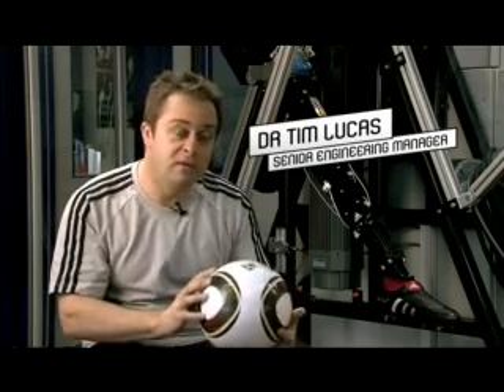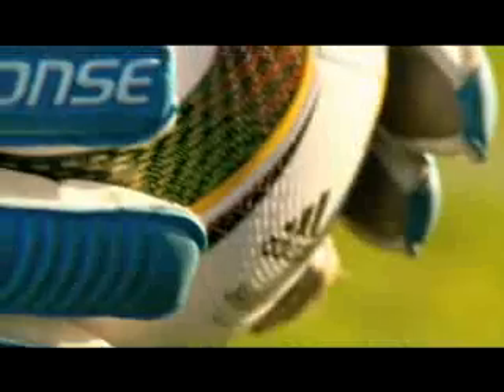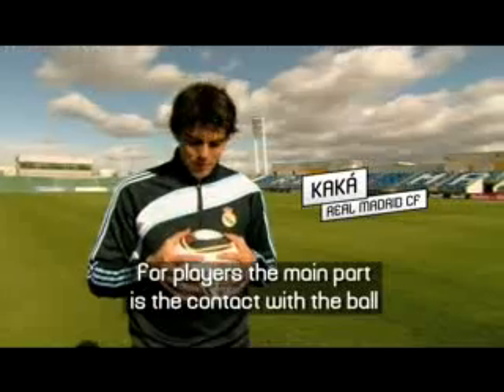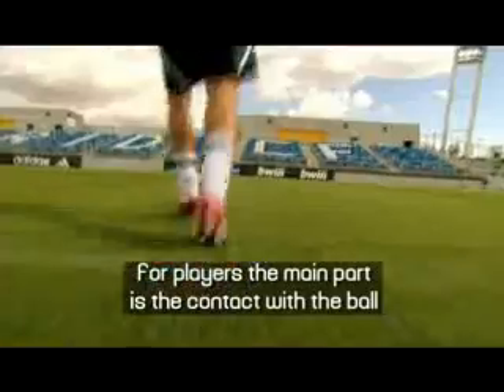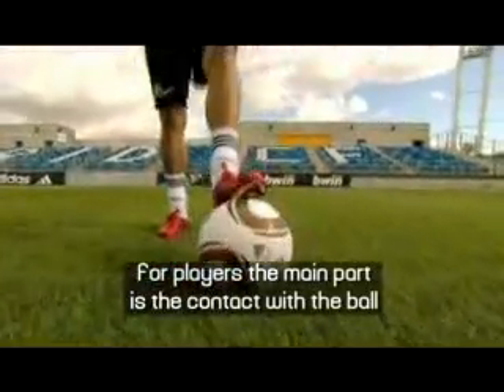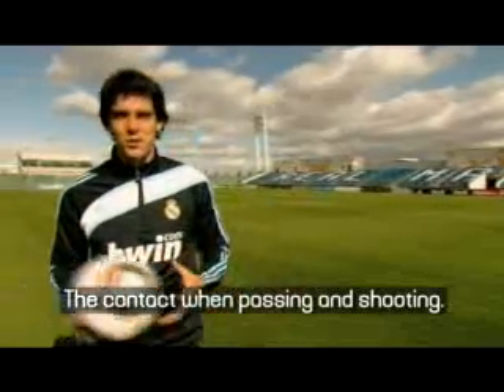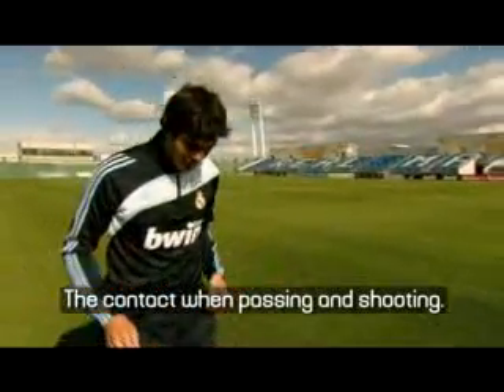'Jabulani', 2010 FIFA World Cup Official match Ball, developing the perfect grip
Edited Package with Soundbites US version